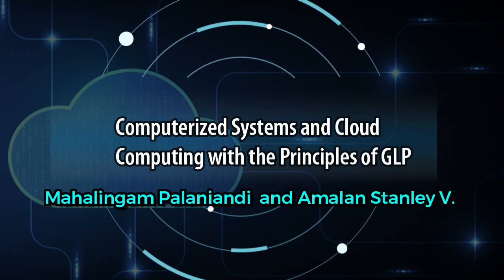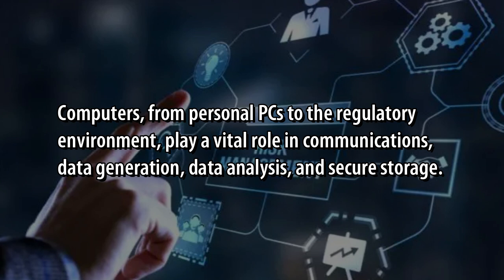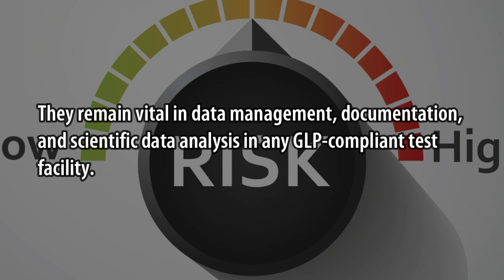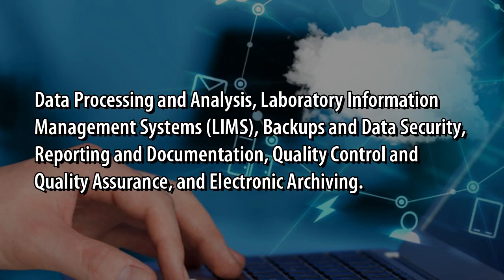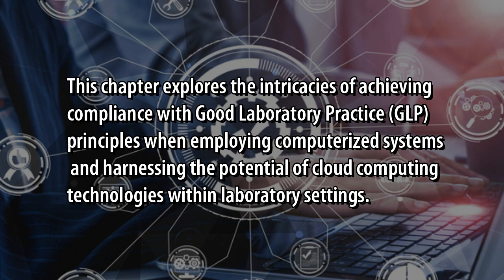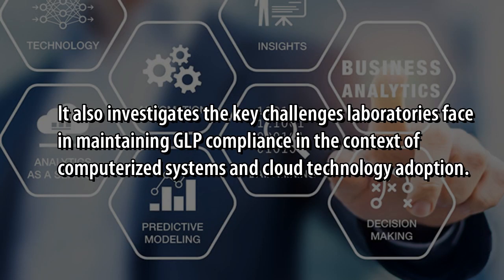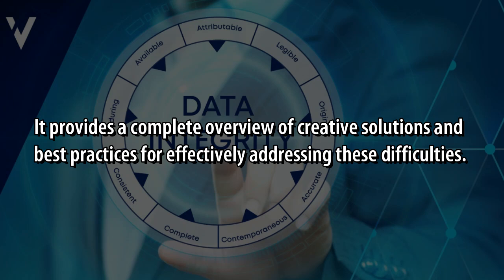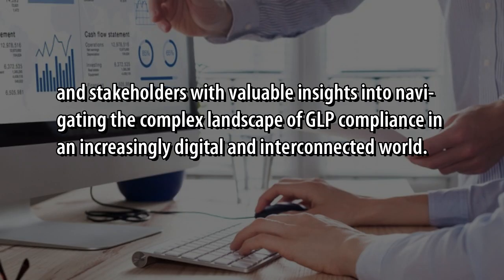Computerized Systems and Cloud Computing with the Principles of GLP